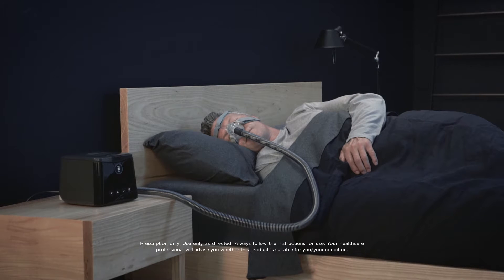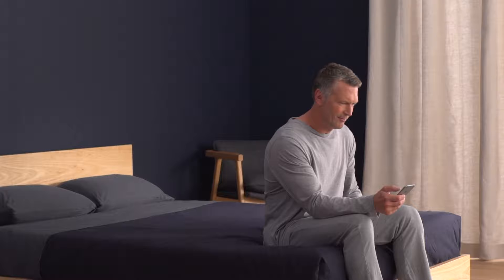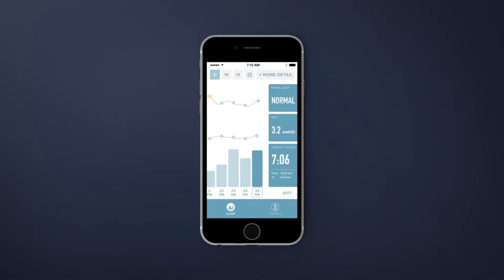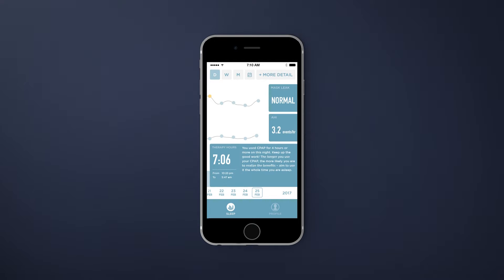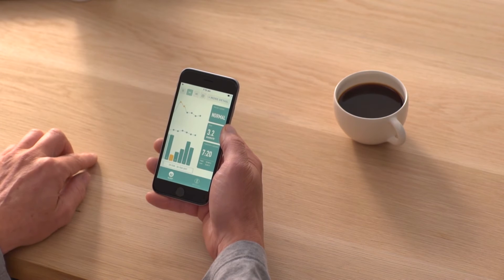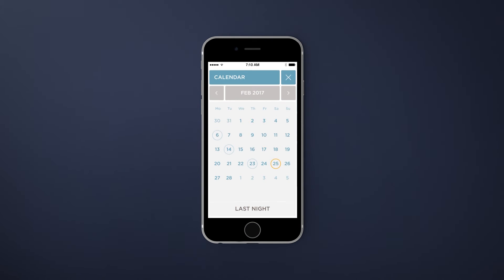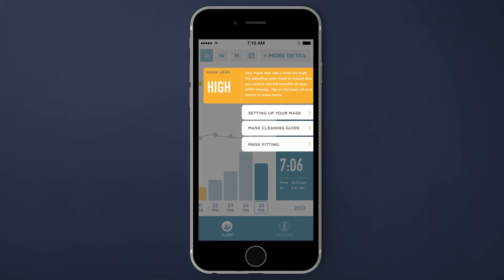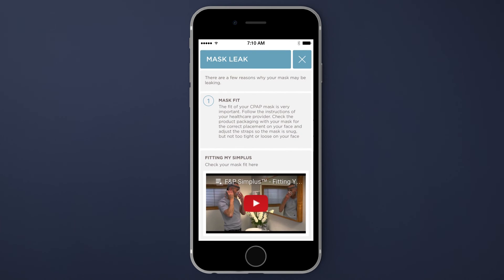Introducing SleepStyle™ App and Web - the F&P SleepStyle Auto CPAP machine mobile app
The F&P SleepStyle™ App allows you to review your sleep therapy data from your F&P SleepStyle™ Auto CPAP device. This means you can track your therapy usage, mask leaks and apnea-hypopnea index (AHI) across a night, week and month. This tool will also help you identify therapy issues and provide you with troubleshooting advice.

Note, we refer to CPAP in this instance, but this may also include other positive airway pressure device modes such as APAP or bilevel. Masks must be used with a PAP device to deliver therapy.

Apple and the Apple logo are trademarks of Apple Inc., registered in the U.S. and other countries. The App Store is a service mark of Apple Inc., in the U.S. and other countries. Google and Google Play are trademarks of Google LLC.